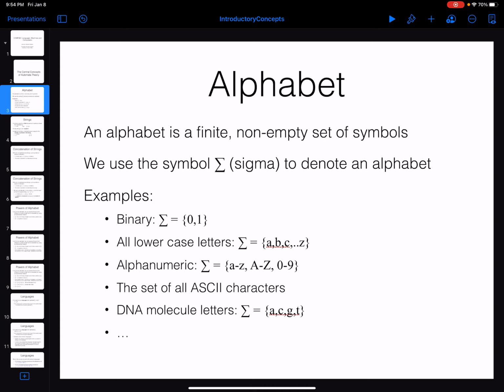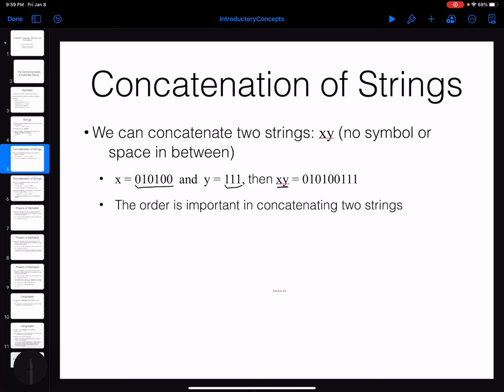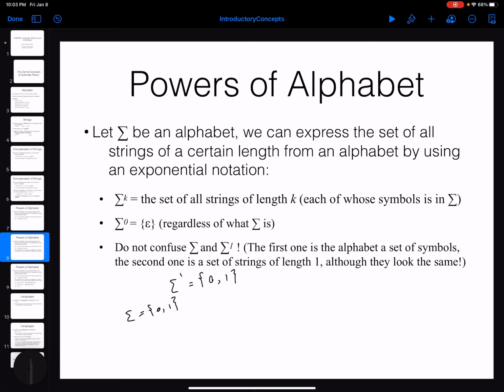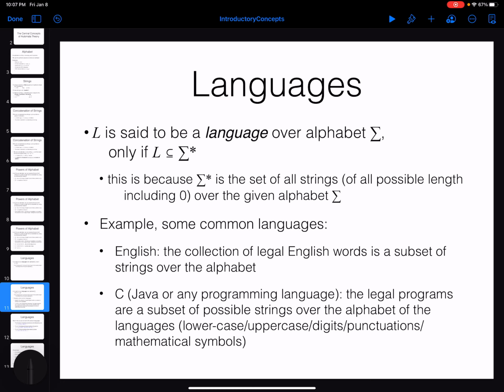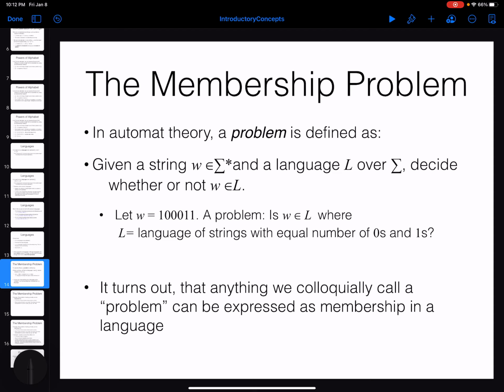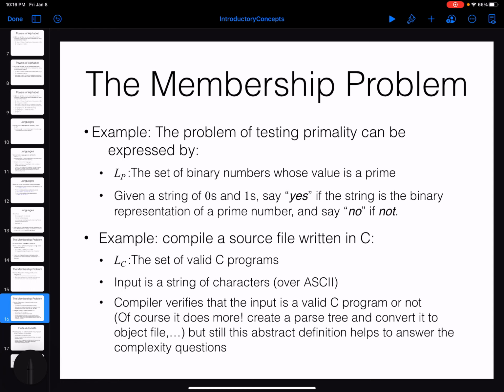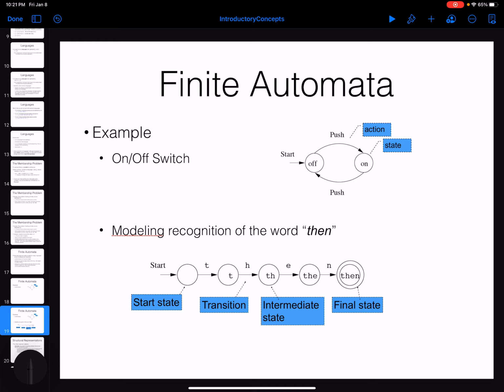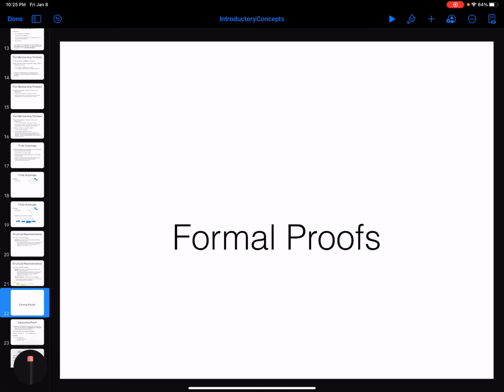COMP382-Theory of Automata - Introductory Concepts